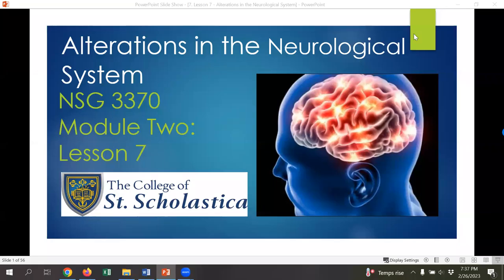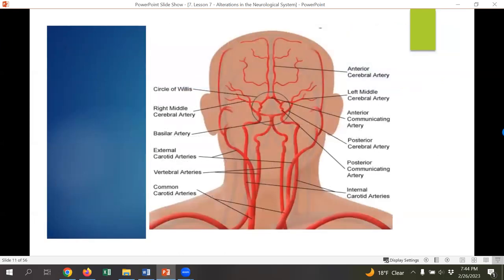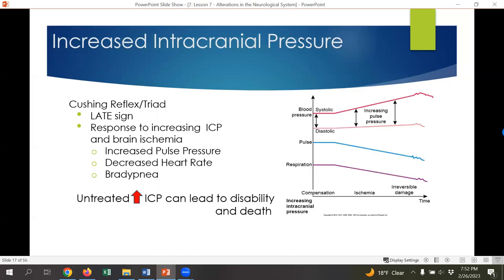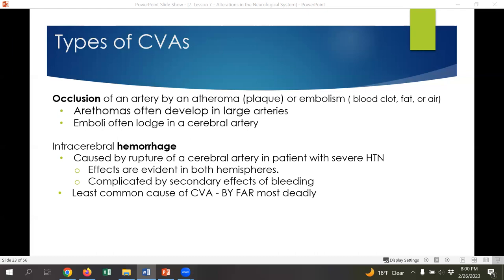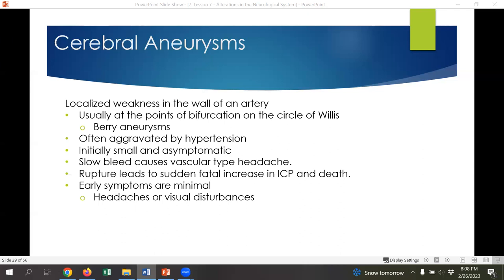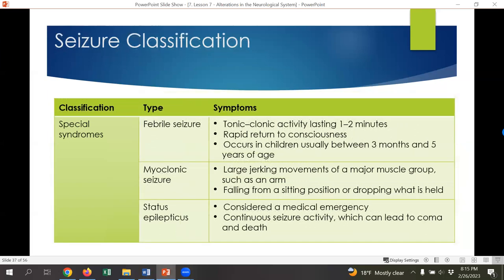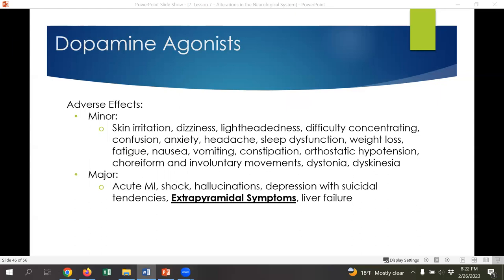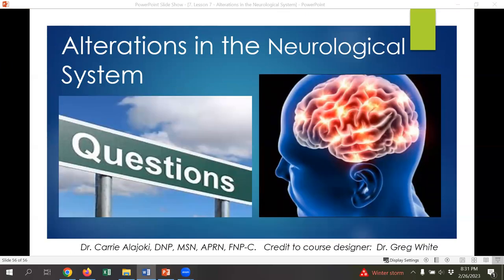NSG 3370 Module Two, Lesson Seven